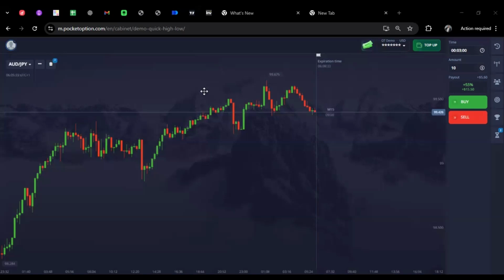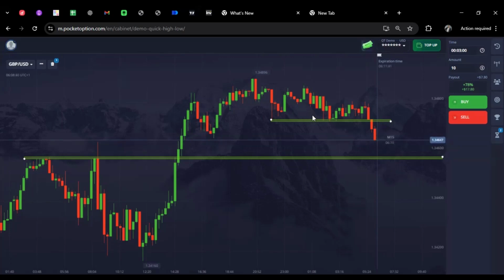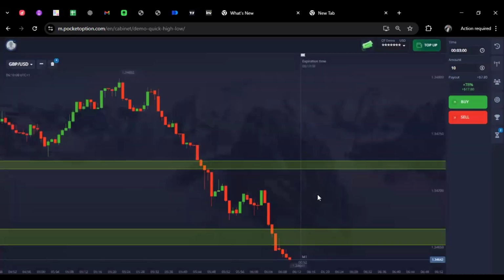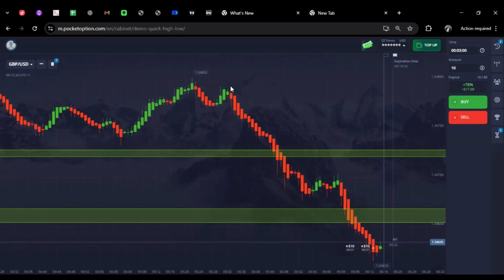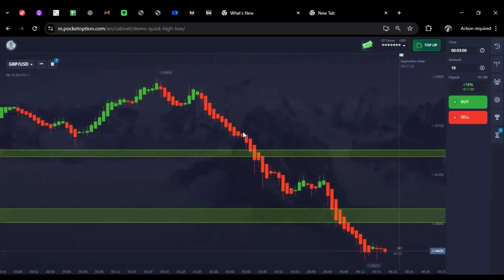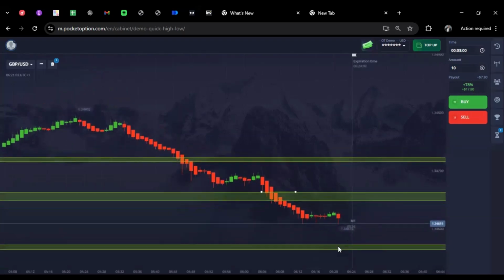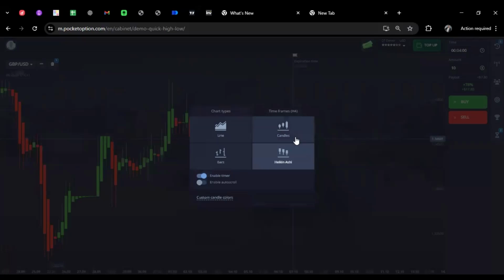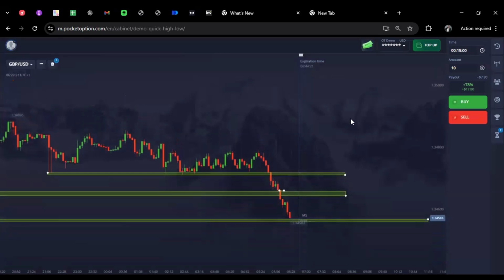Trading the trend on HFX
BTA 6AM BEGINNER SESSION